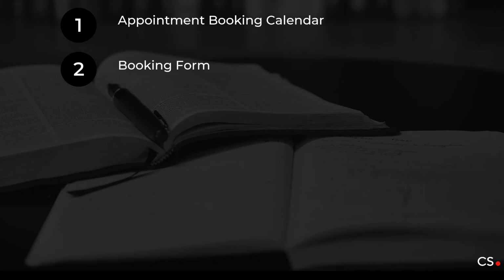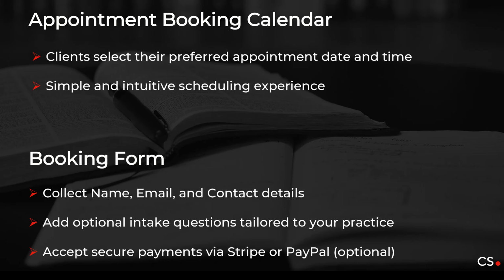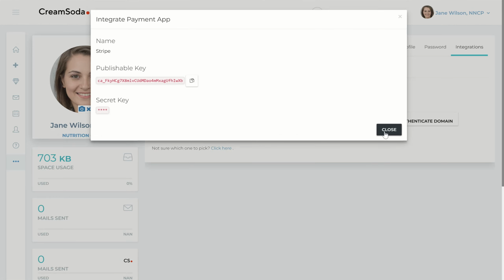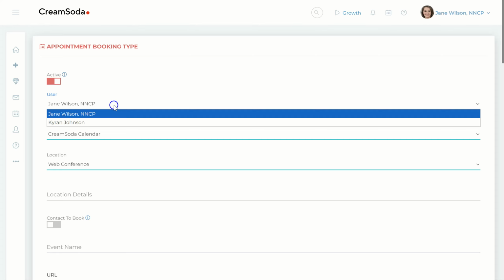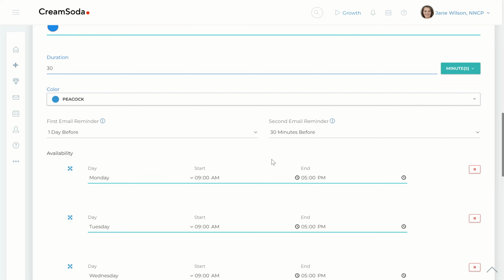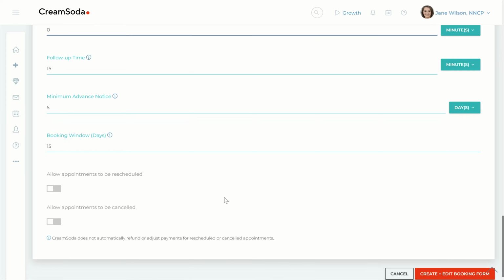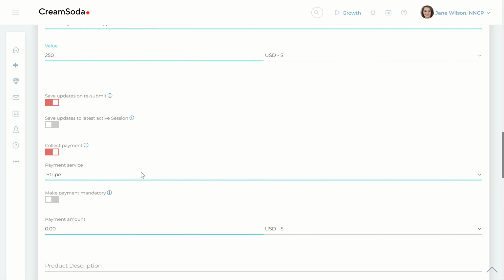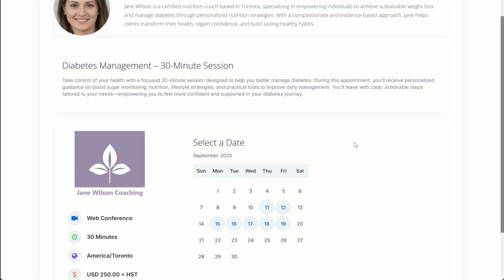How to Set Up Appointment Booking in CreamSoda Practice Management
Easily manage your client appointments with CreamSoda’s Appointment Booking feature. In this step-by-step tutorial, we’ll show you how to set up your Appointment Booking Calendar and Booking Form, so clients can book appointments online, answer intake questions, and even pay in advance.

✨ What you’ll learn in this video:

The difference between the Appointment Booking Calendar and Booking Form

Connecting Google Workspace or Outlook calendars (optional)

Creating a new Appointment Booking type

Customising availability, reminders, and booking rules

Adding intake questions and consent fields to the booking form

Sharing your booking page link or embedding it on your website

With CreamSoda, you can streamline scheduling, reduce no-shows, and create a smooth client experience—all in one place.